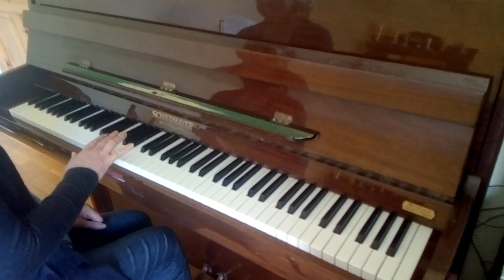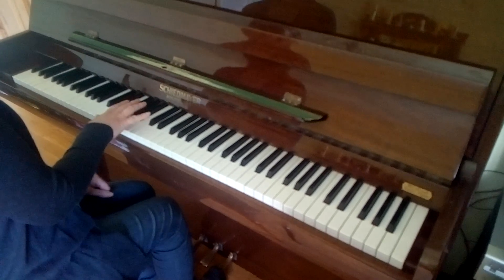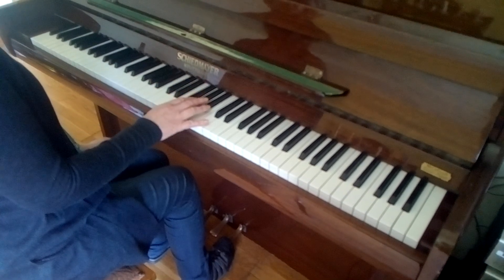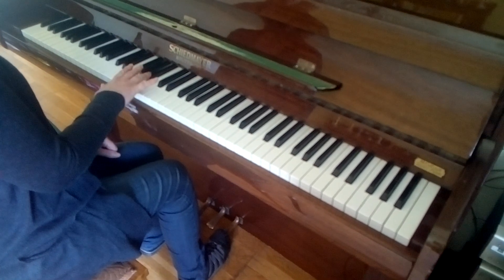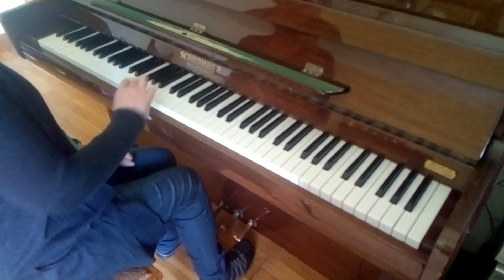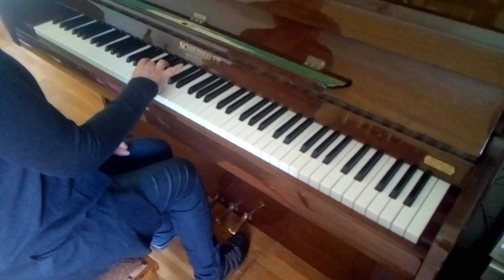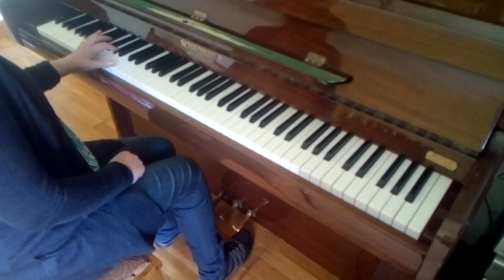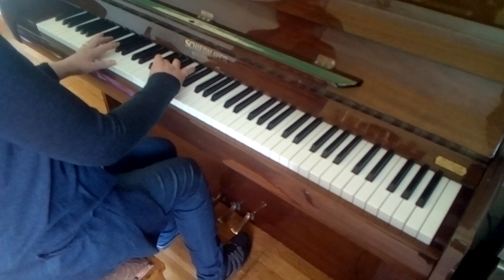A flat major scale and arpeppio